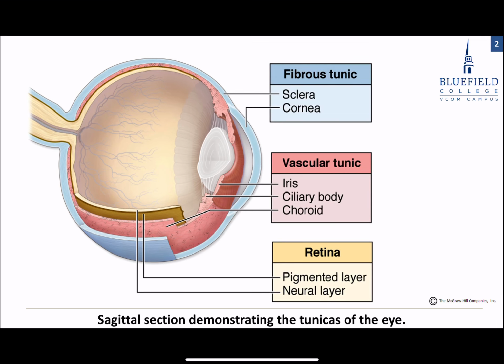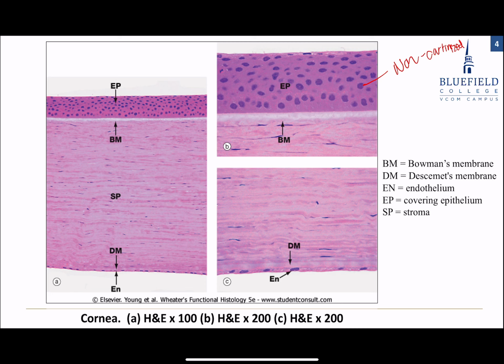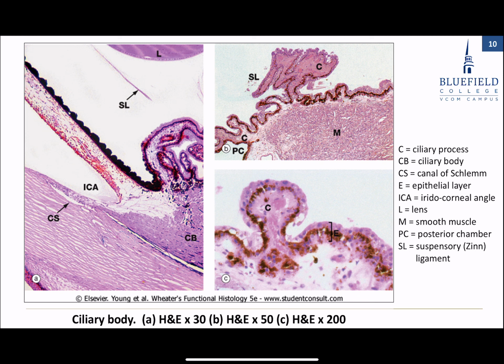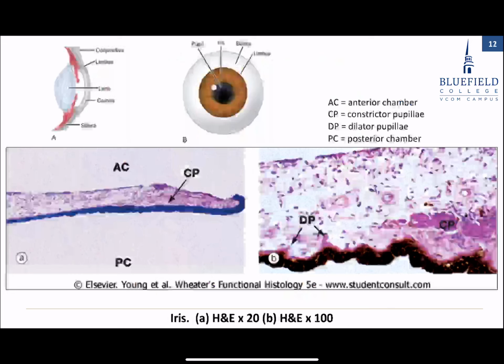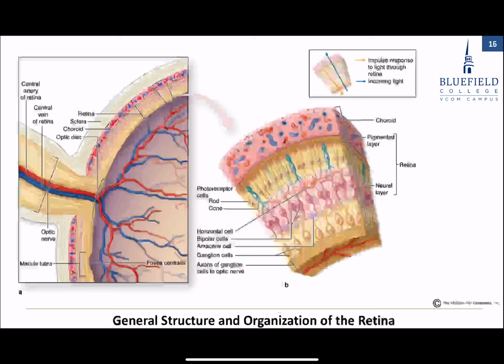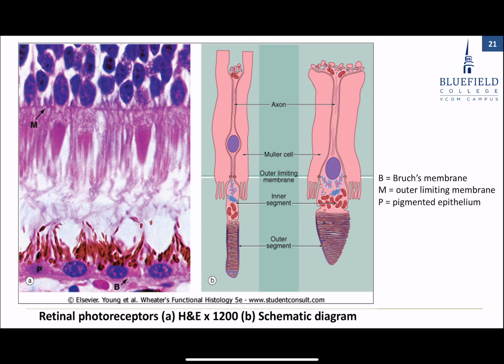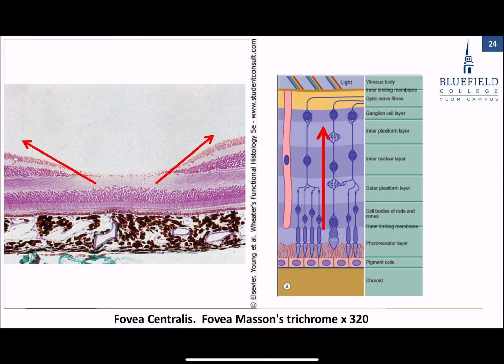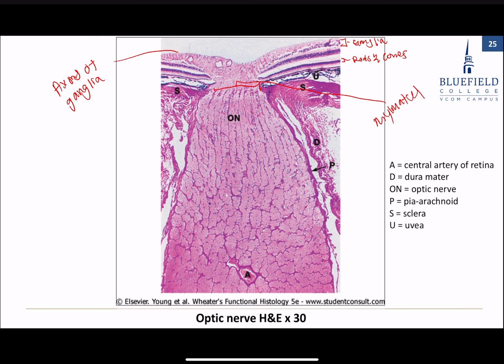Histology - Lecture 14 Part 1